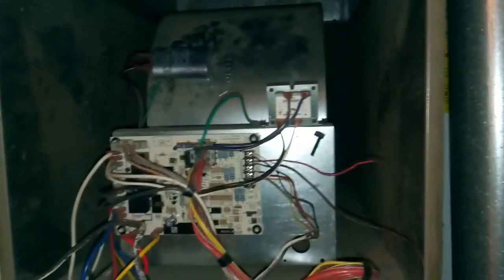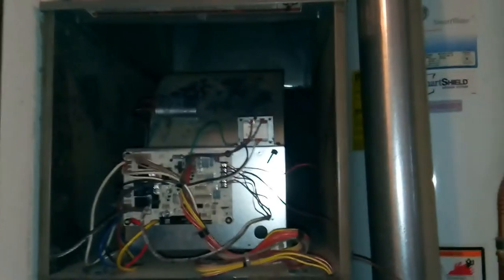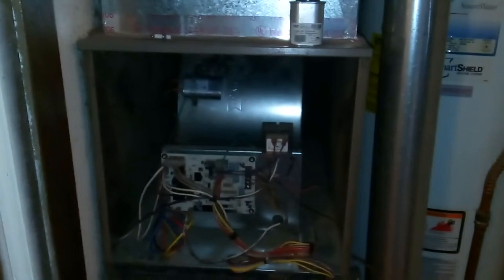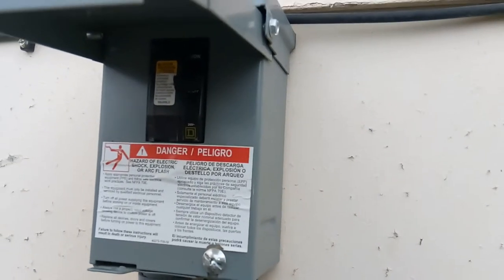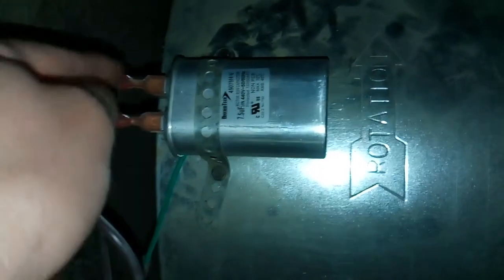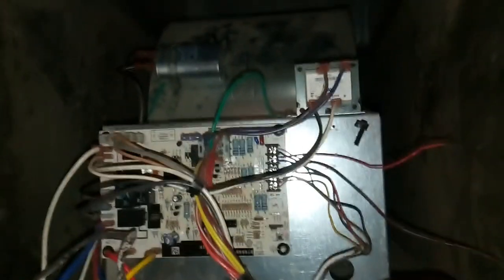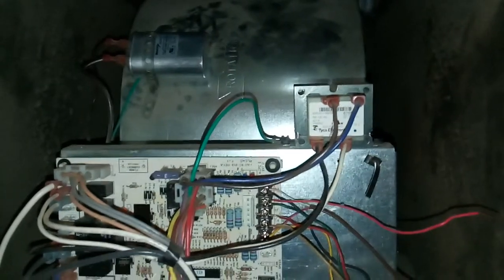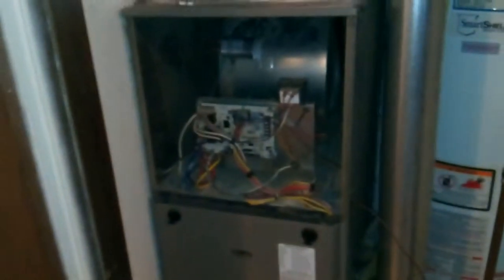How to replace a capacitor on your HVAC unit.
The blower for my AC/HEATING unit stopped working. It would make a buzzing noise and barely turn. this video shows you how I fix this issue. the video is not one of my greatest quality's. However I felt as if the information is valuable so I posted it.